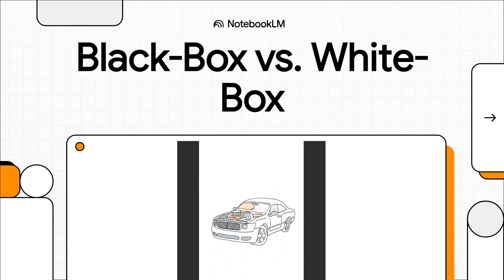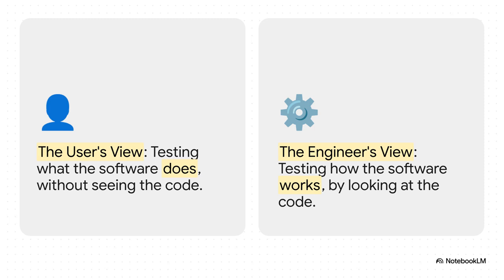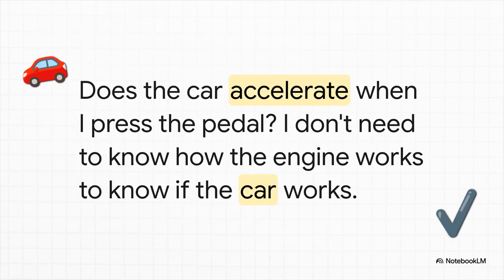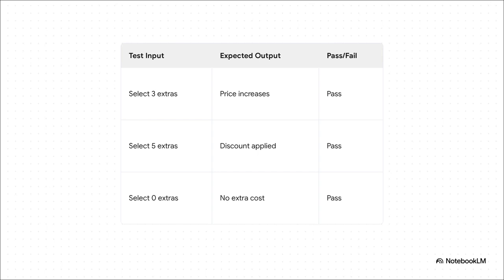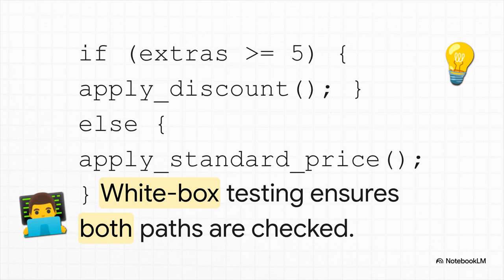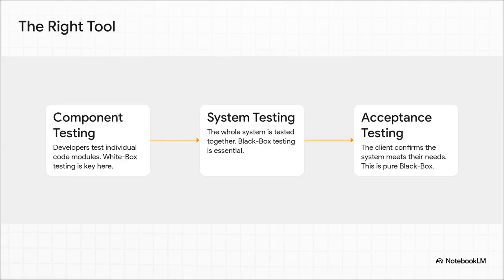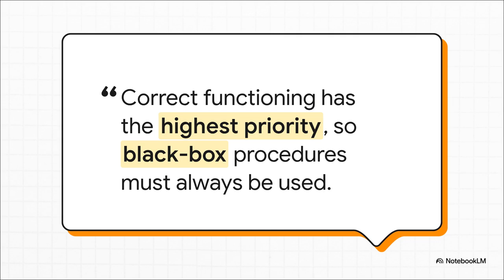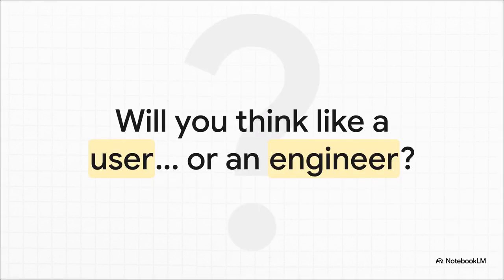Black-Box vs. White-Box Software Testing